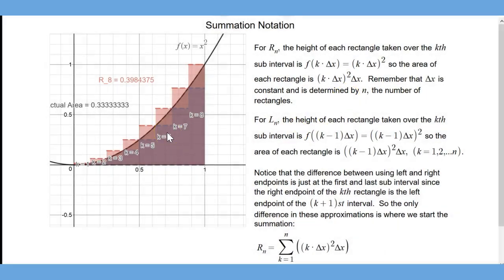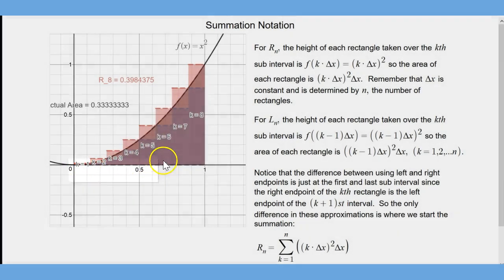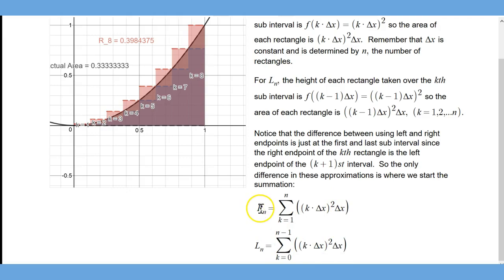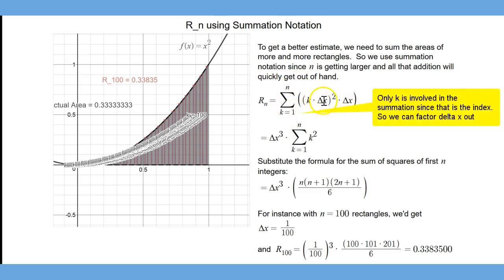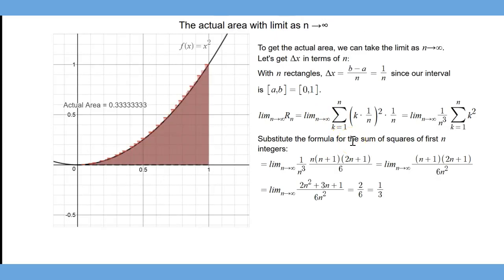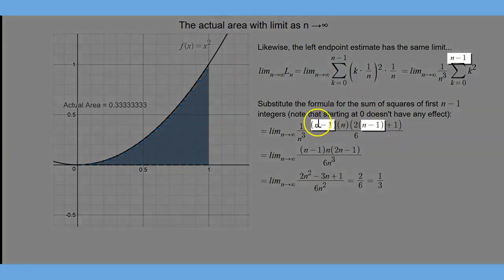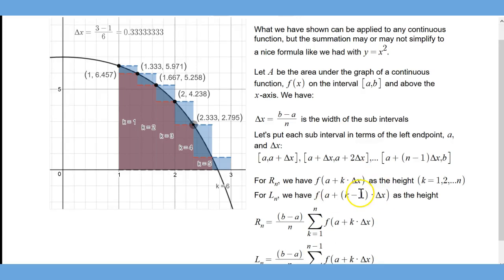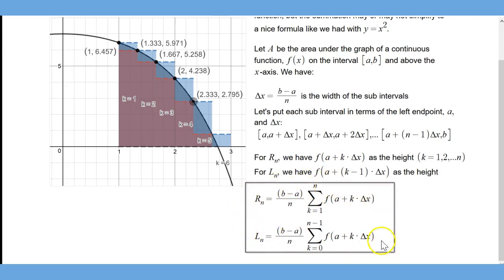5 .1 Areas - Right & Left Endpoint Approximations